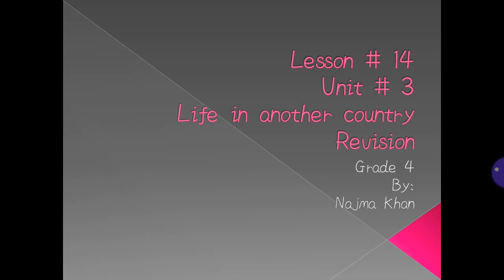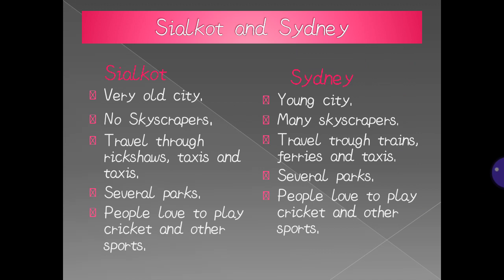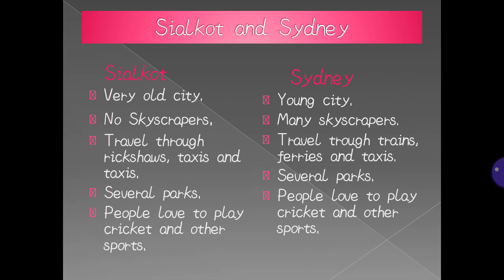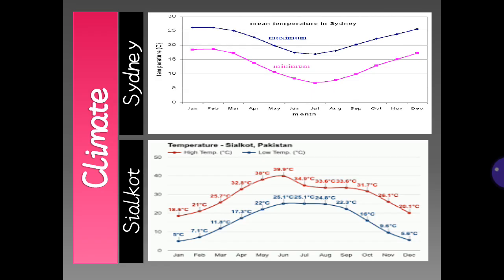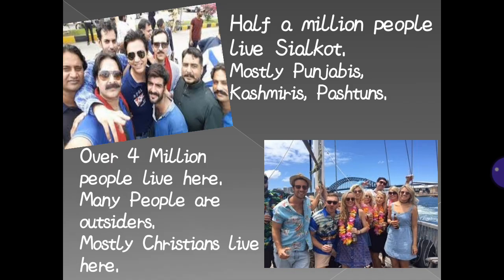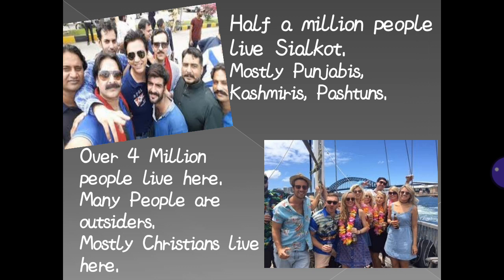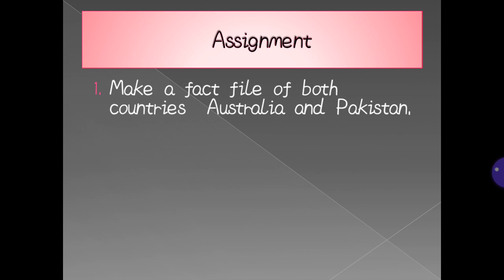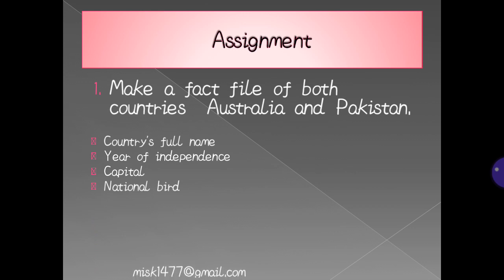Grade 4 Social Studies Lecture # 14